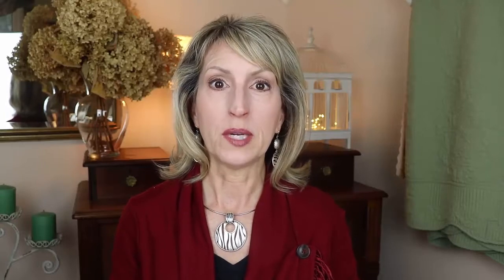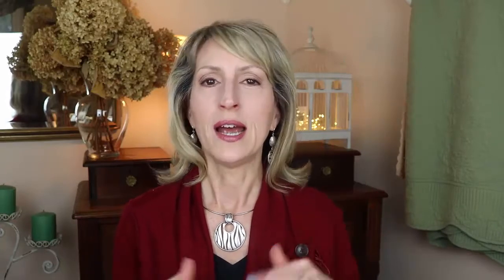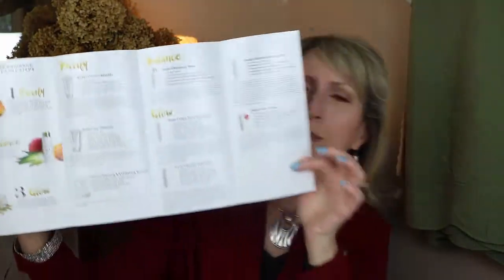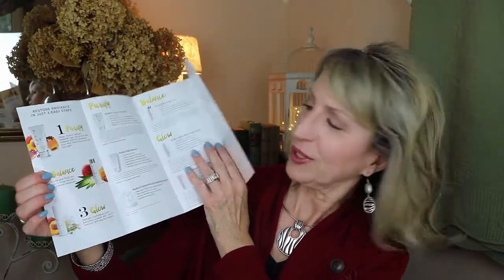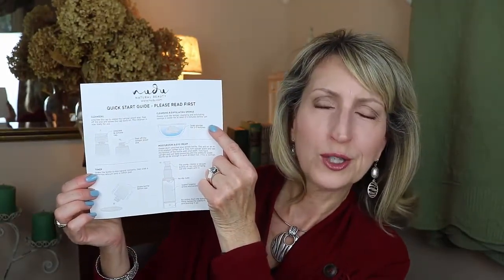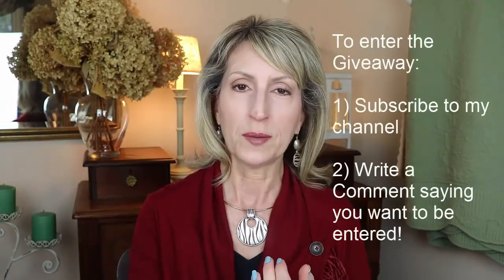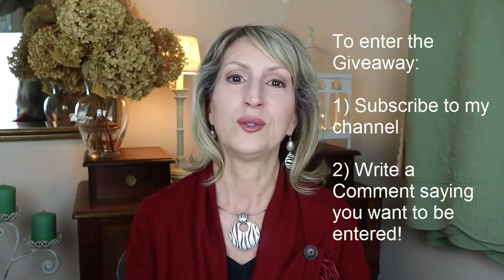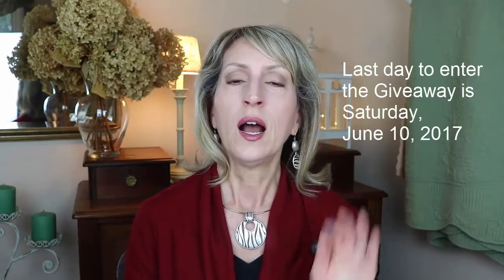NUDU SKINCARE - UNBOXING, REVIEW, & GIVEAWAY!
Nudu is a skincare line that is looking to make a splash! Their products are paraben-free, GMO-free, never tested on animals, dermatologist-tested, and they have a money-back guarantee.

In the video I'll show you several products from their skincare line!

There's more!

They've agreed to do a giveaway for one of my viewers and they'll send the winner the same products they sent me!

This Giveaway is open to viewers in the U.S. and Canada.

The Giveaway starts on Saturday, June 3, 2017 and you can enter until Saturday, June 10, 2017

Also check each product's page and click the Ingredients tab for each for more details.

The WINNER will be chosen at RANDOM through a random contest generator.
LAST DAY TO ENTER is SATURDAY, JUNE 10, 2017
*** IMPORTANT! ***

If you are the winner, I will reply to your Comment where you entered the Giveaway.
Make sure to WATCH YOUR EMAIL for an EMAIL FROM YOUTUBE saying that I replied to your comment!

The WINNER MUST RESPOND WITHIN 72 HOURS or I will choose a new winner.
GOOD LUCK!

June 11, 2017:
The winner is Scarlet Rain!  Congrats!
Thank you to everyone who entered. I'll have more giveaway videos on my channel throughout the year.
Make sure to (1) Subscribe to this channel and (2) Click the little "bell" under the video after subscribing and choose to be notified (either through email or mobile or both) when I upload a video.

Products shown or mentioned:

Nudu Cream Cleanser
Nudu Cleansing & Exfoliating Sponge
Nudu Reviving Toner
Nudu Gentle Moisturizer
Nudu Eye Cream
Nudu Silk Eye Mask

What else I'm wearing:

"Animal print jewelry" is from Premier Designs